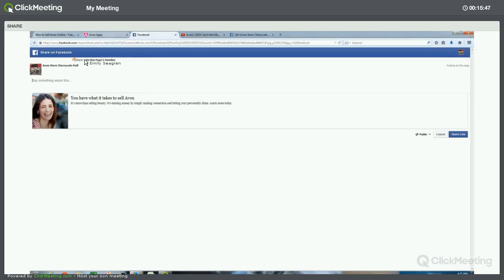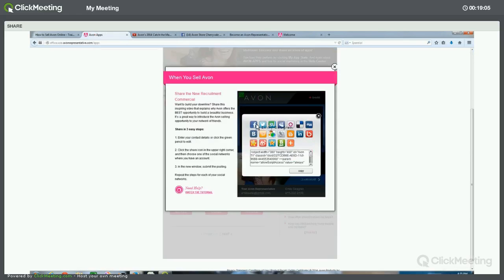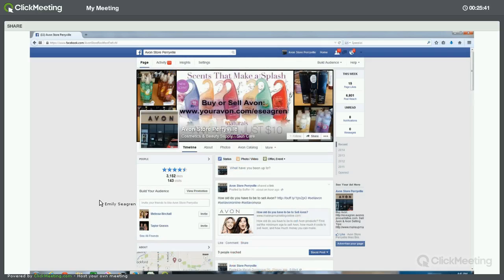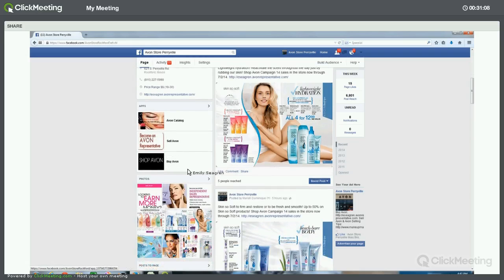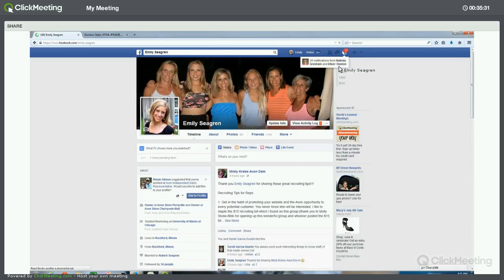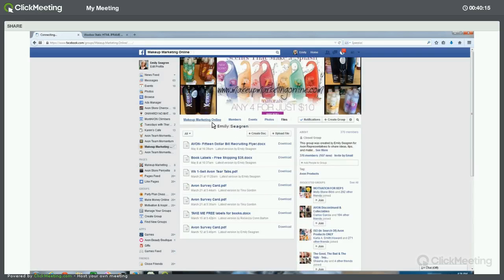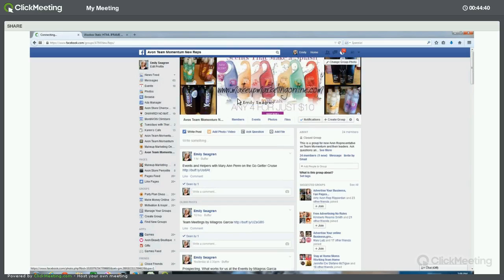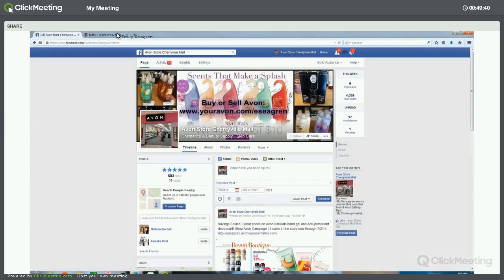Marketing your Avon Biz on Facebook - Recruiting and Selling Online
With billions of users on Facebook, it is definitely a social media website you want to have a presence on if you are trying to recruit or sell Avon online. Learn more about marketing your Avon business